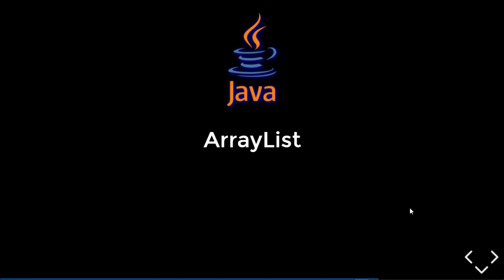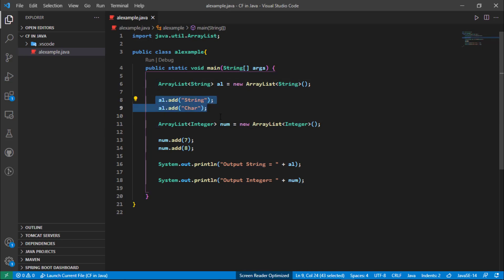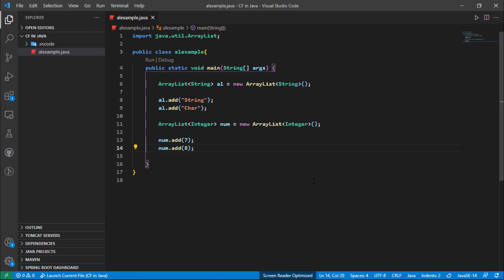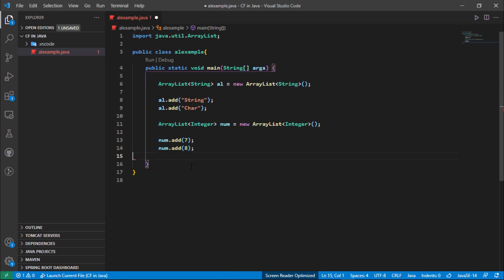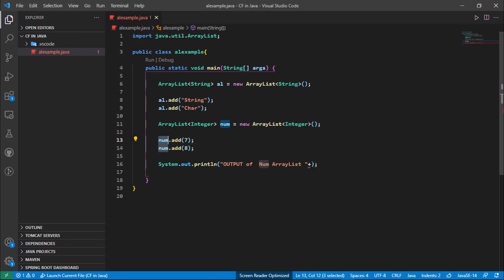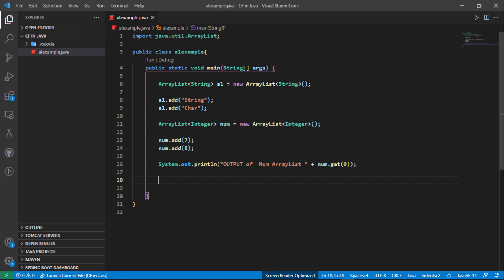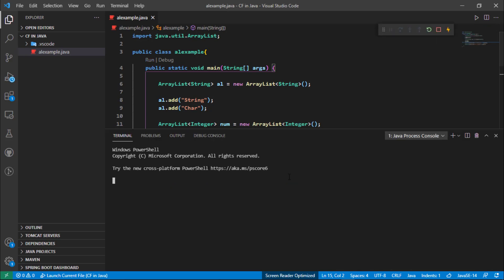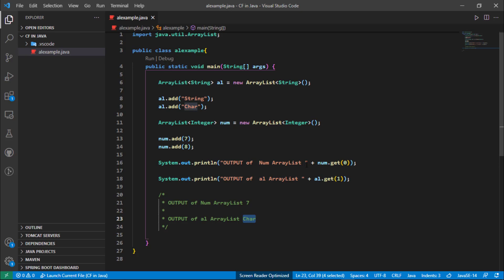How to retrieve element to Array list | Collection Framework in Java | Collection Framework Complete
Hey guys, Welcome to another video of the Collection Framework Series.
In today's video, we are going to learn about "How to Retrieve element from array list in Collection Framework".

What is Arraylist?
Arrays are used to store multiple values in a single variable, instead of declaring separate variables for each value. To declare an array, define the variable type with square brackets: String[] cars; We have now declared a variable that holds an array of strings.

Chapters By timestamp:
00:00​​​ - 00:15 - Introduction of Video
00:15​​​ - 01:22 - From Previous Video
01:22 - 02:22 - Indexing in the  Array list
02:22 - 03:03 -  Creating and Starting coding Part
03:03 - 04:25 -  Retrieving data an Arraylist
04:25 - 05:14 -  Saving and Testing

ABOUT MY CHANNEL:
TheCodePanda is a Free initiative for kids and all beginners to learn Coding in a Very friendly and Interactive way. Our Complete Team is dedicated to providing Free, Quality, and Easy ways to learn Programming for everyone.

If you have any question/Query, please mention in your comment box.